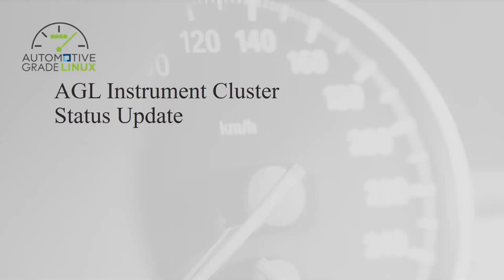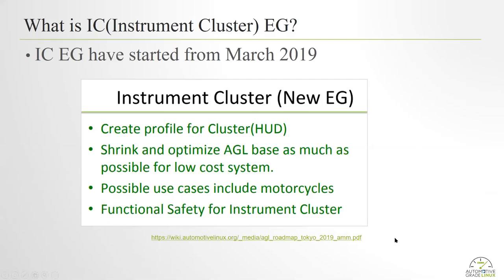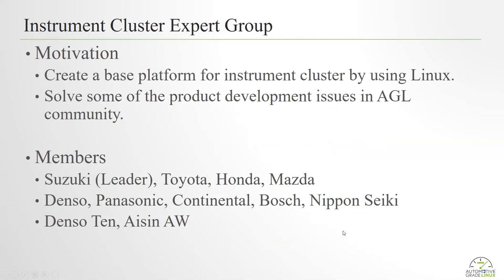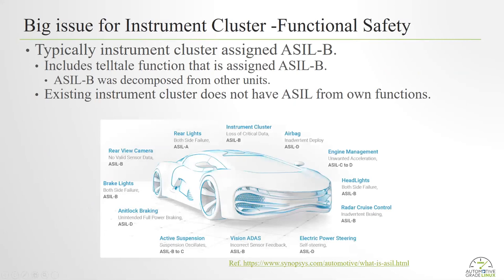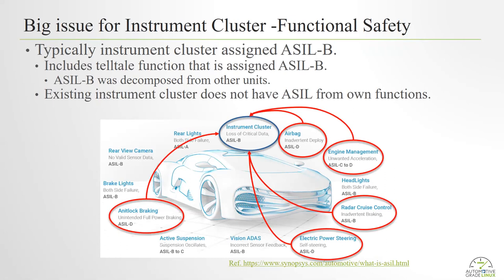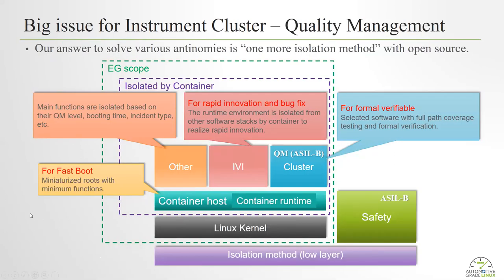BoF: AGL Instrument Cluster Expert Group - Walt Miner, The Linux Foundation